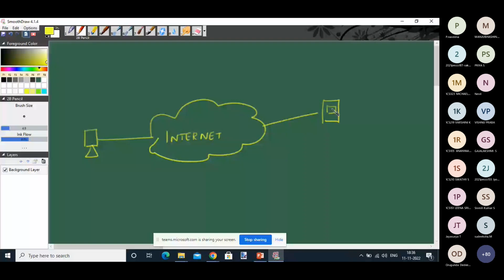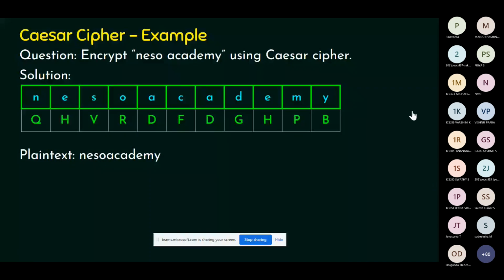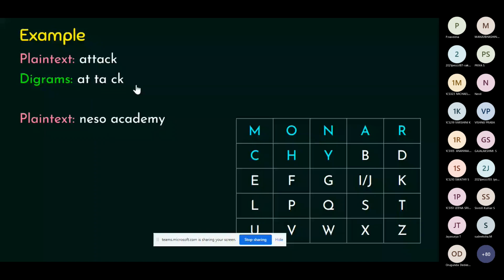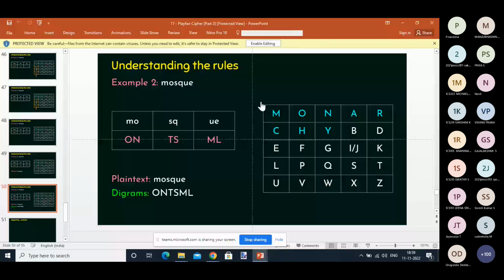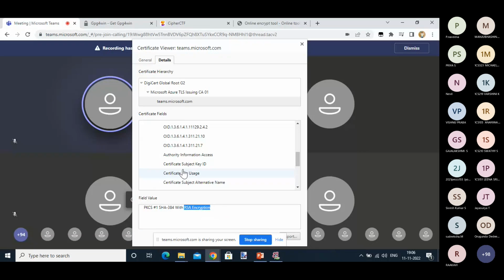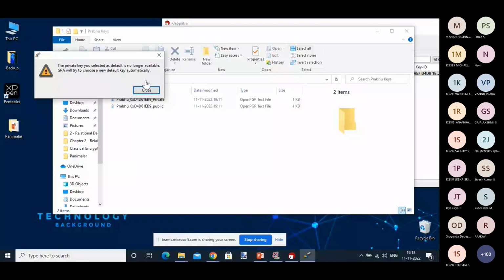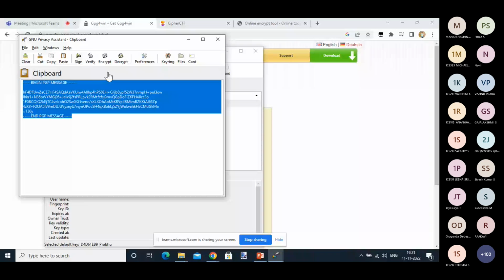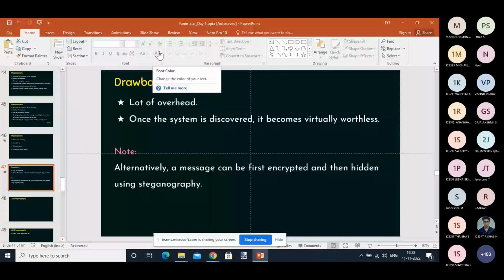ONLINE WORKSHOP ON USING CRYPTOGRAPHY AND STEGANOGRAPHY TOOLS- DAY 2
Mr.S.PRABHU SUBRAMANIAN,
TECHNICAL CONSULTING ENGINEER,
Cisco Systems India Pvt Ltd, Bangalore.